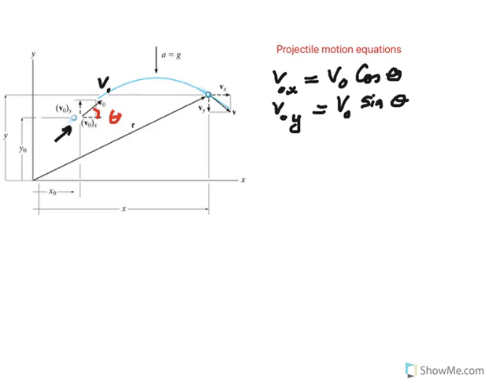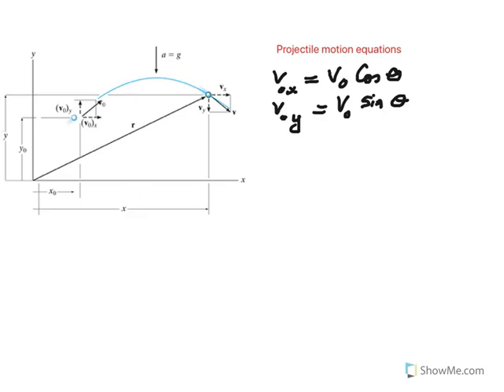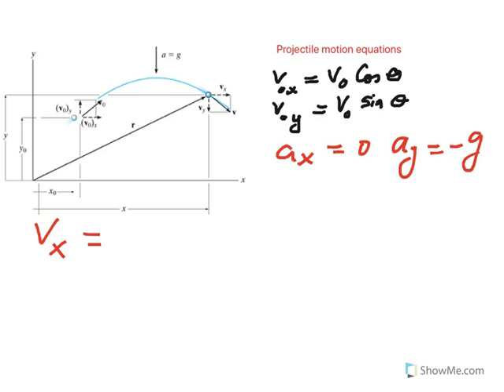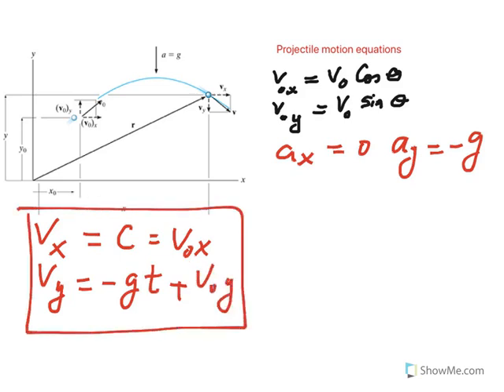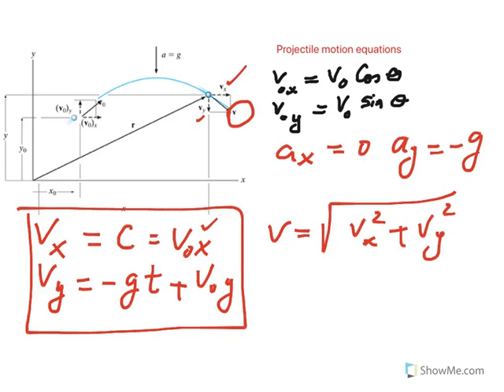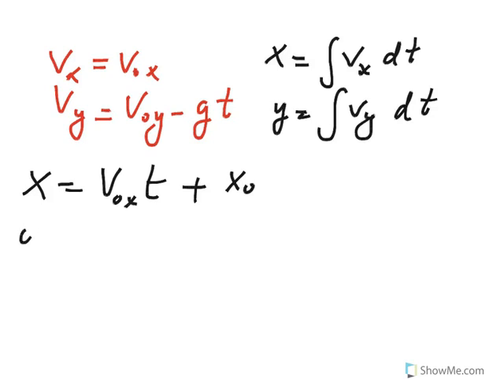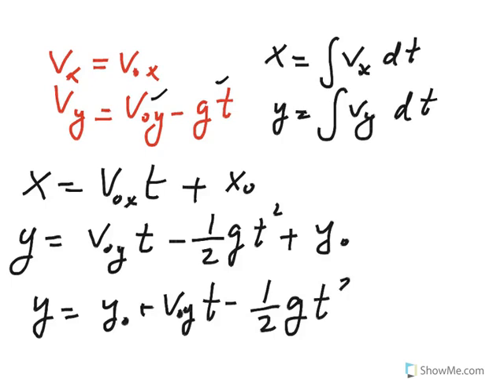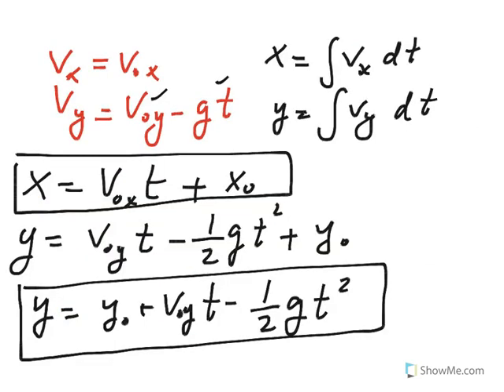Projectile motion equations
Equations of a projectile are shown: Position and velocity are determined